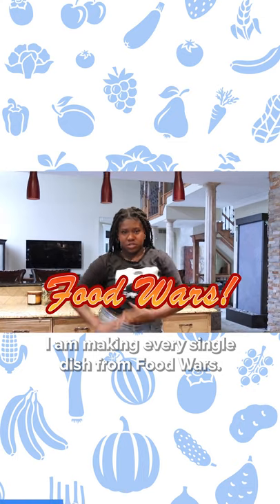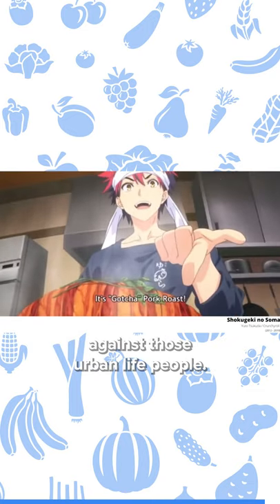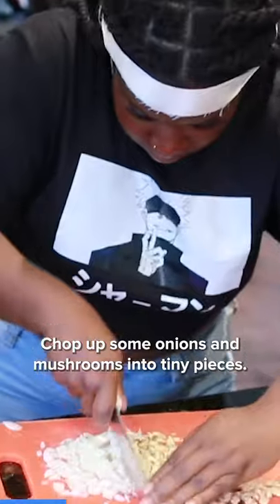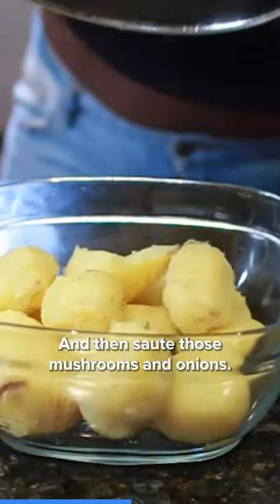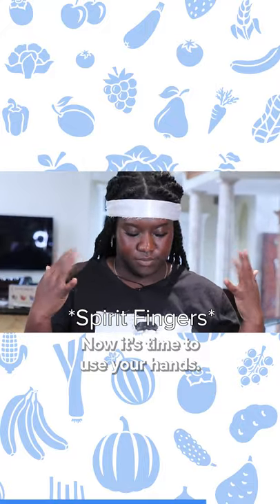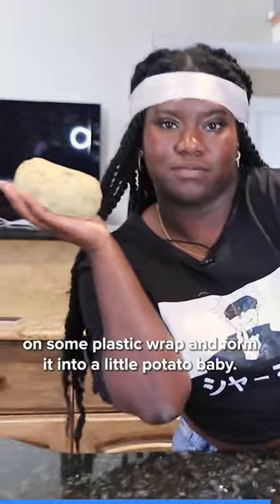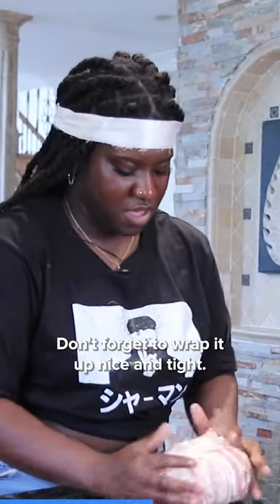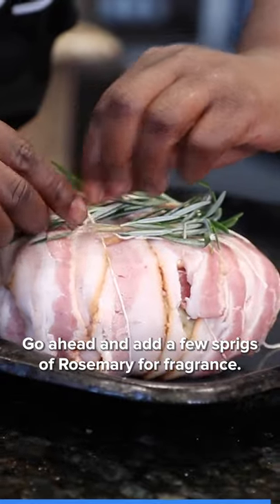Gotcha Pork Roast from Food Wars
I Made Every Single Dish From Food Wars Part 1

Élise is back with the Anime foods! Today's challenge...Food Wars!